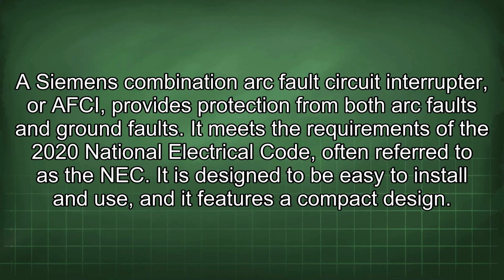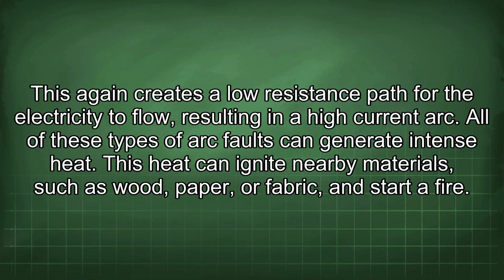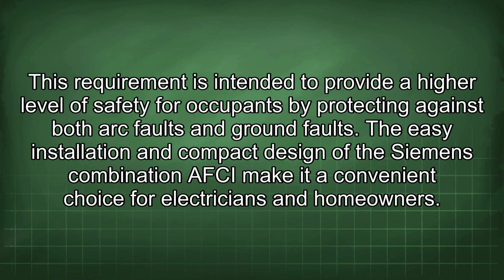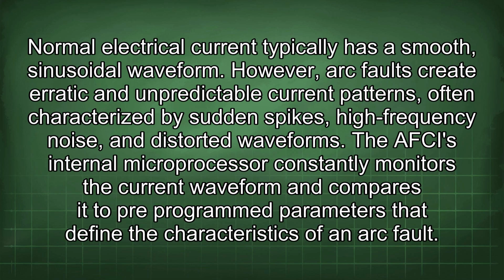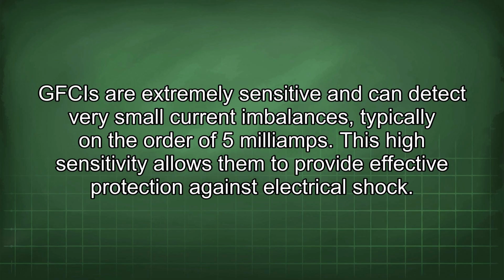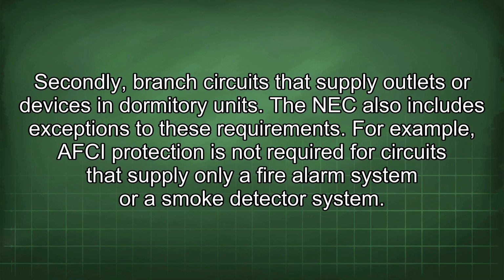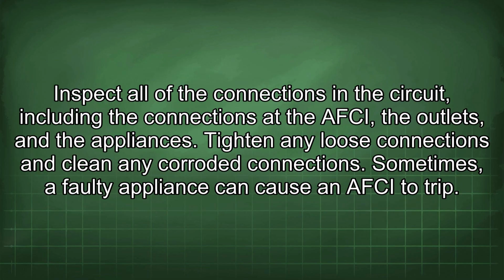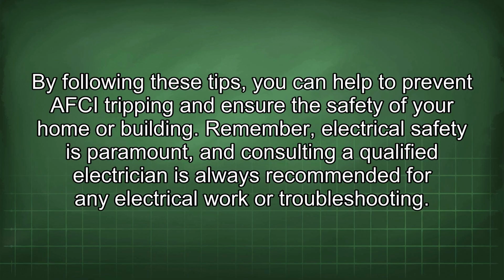Siemens Combination AFCI Features and Benefits Explained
Discover the features and benefits of the Siemens combination AFCI. Learn about arc fault and ground fault protection, 2020 NEC compliance, easy installation, and compact design. Visit the Siemens website for detailed information.